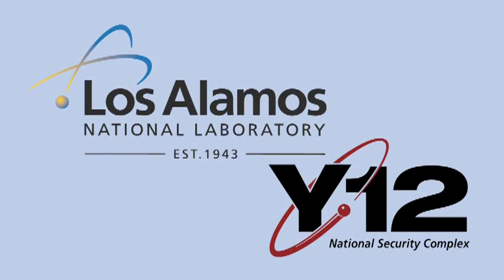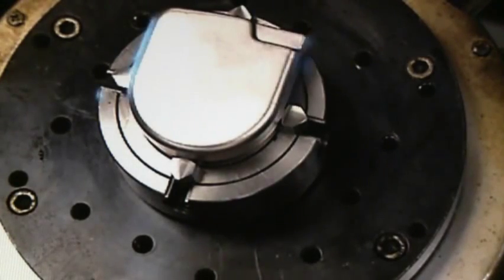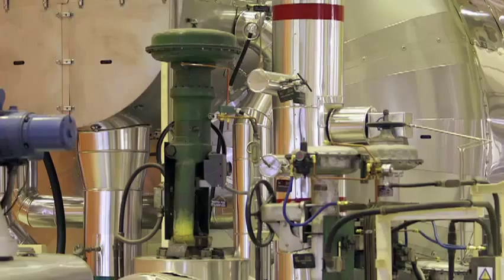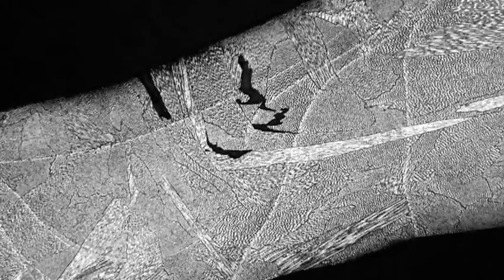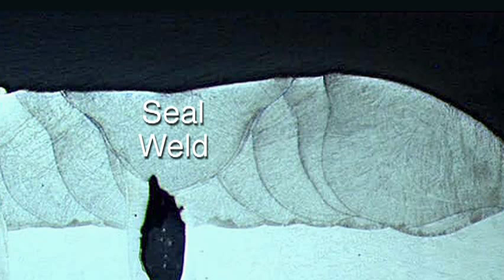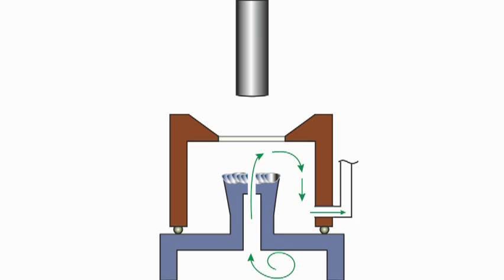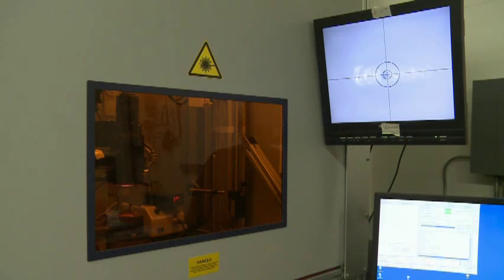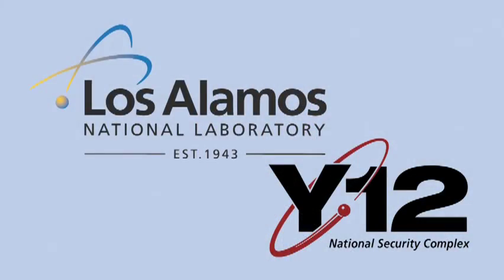Valveless Laser Processing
Los Alamos National Laboratory staff has developed a technique for testing inside hermetically sealed devices.